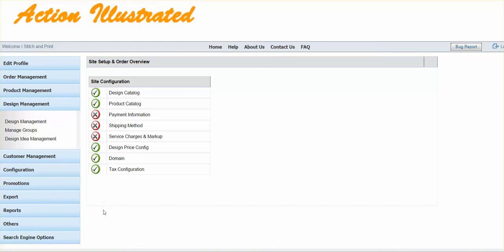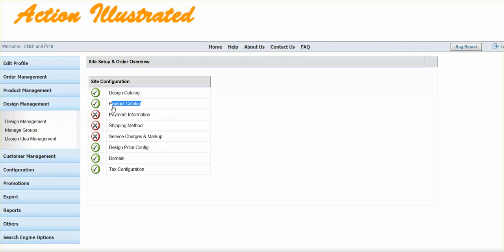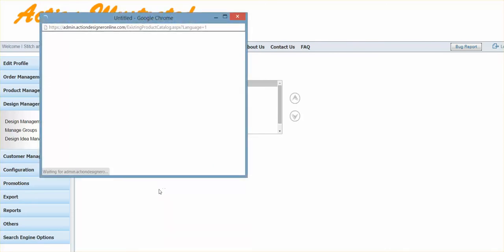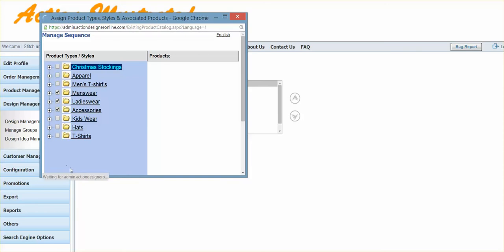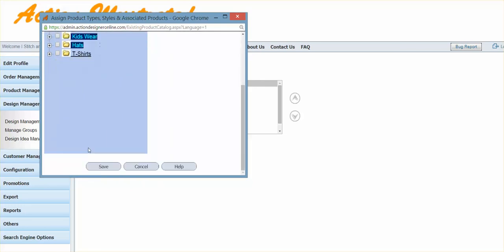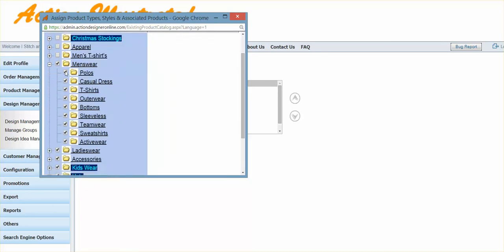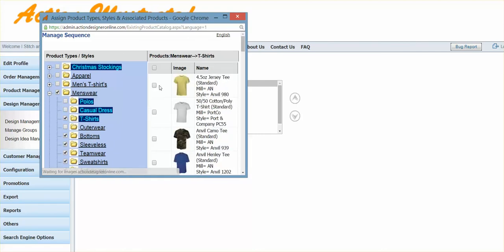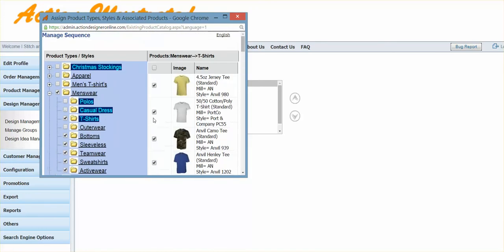Live Designer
How to reload products after they have been removed.